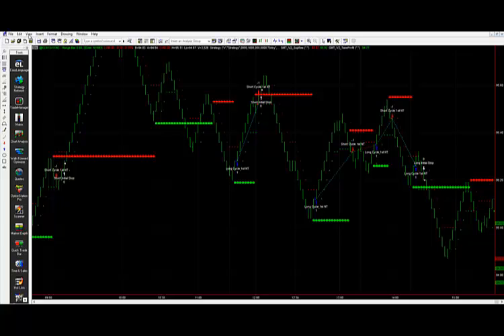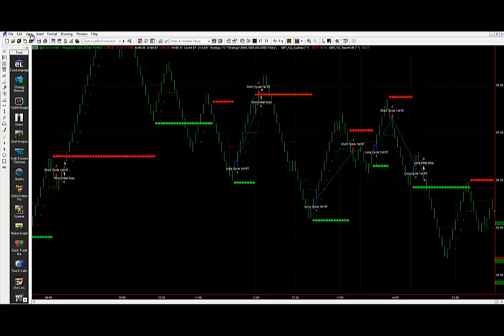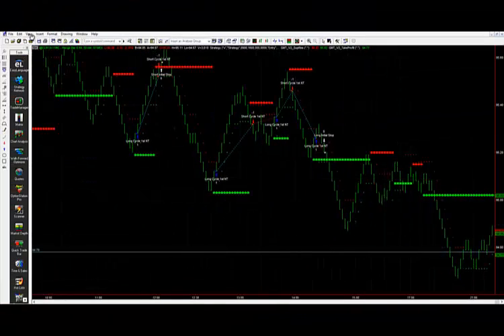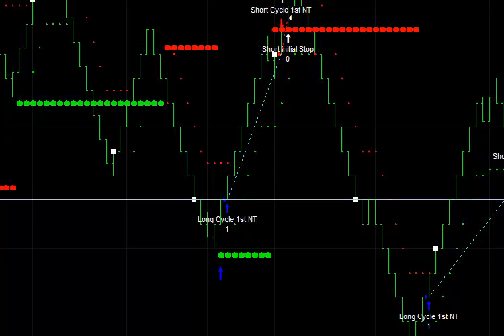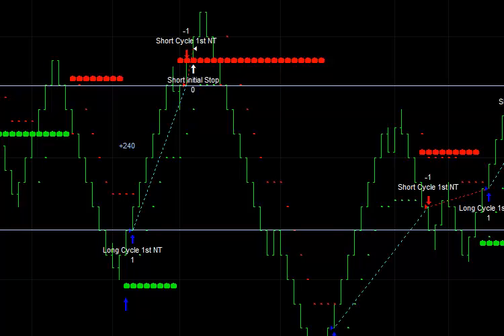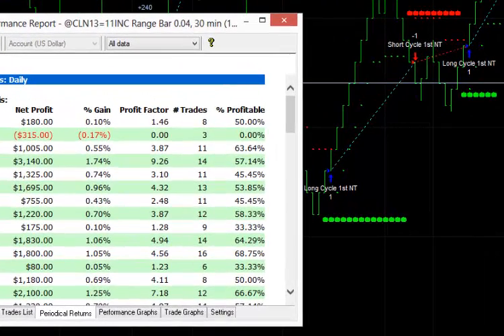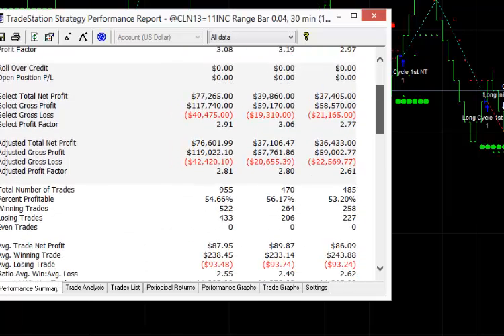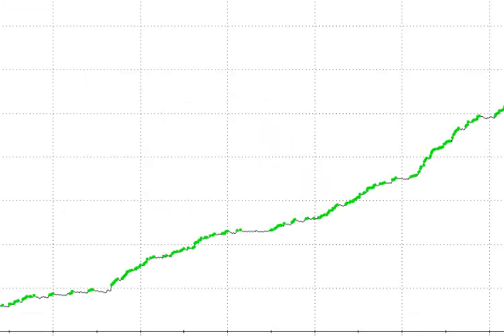Cycle Trading System Crude Oil Futures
Crude Oil Futures Trends well but also ranges so you need a cycle trading system ni a range bound market. In this video shane walks you through our first placed strategy after week 1 of the Pro-Trader automated trading competition.  This system is leading with a first week round of $9065 trading on crude oil futures using a cycle trading strategy.

Have a super trading day.

GMT Futures & FX can help you by undertaking the Pro Trader Program. It is clearly the best trading program in the world if you want a pathway to a full time trading job with the help of a personal one on one professional trading coach. Click on the link below to find out more put your details in the opt in form.

If you want to learn to trade markets please click below for our free online trading course.

Trading involves the risk of loss as well as the potential for profit. Please be advised that any advice provided by Key Equity Education Pty Ltd including this video on cycle trading is general financial product advice only, and your personal financial circumstances have not been considered in its preparation. Please consult your licensed financial consultant to decide if trading in Securities, Derivatives, & Foreign Exchange is suitable for your personal financial situation